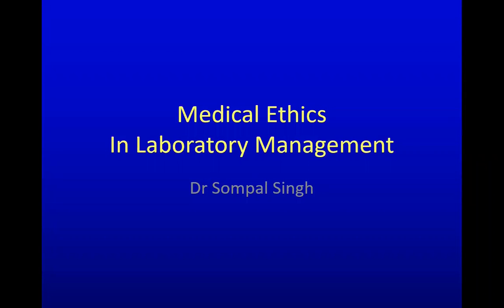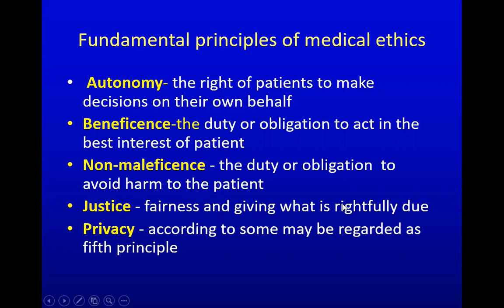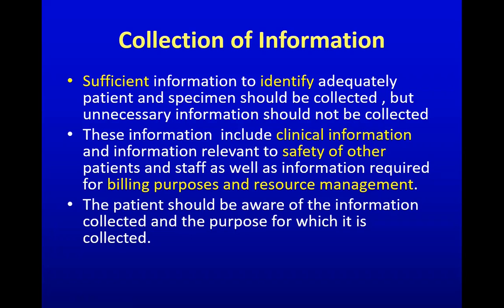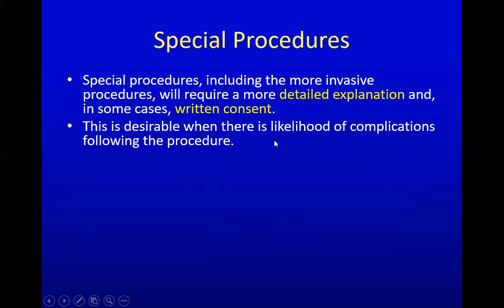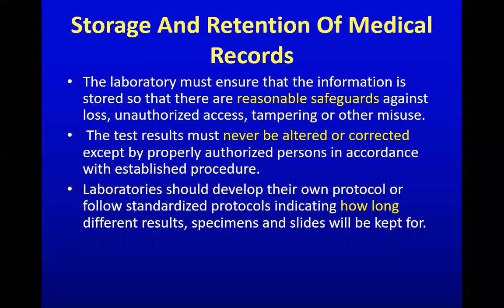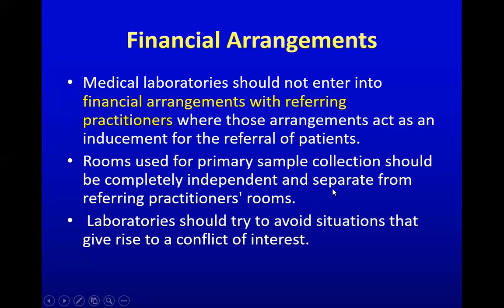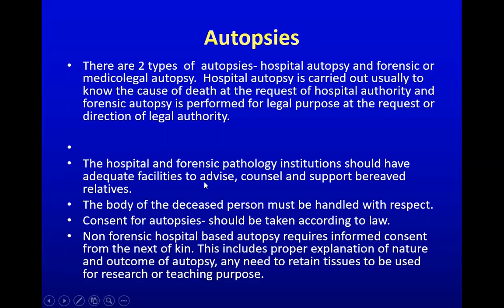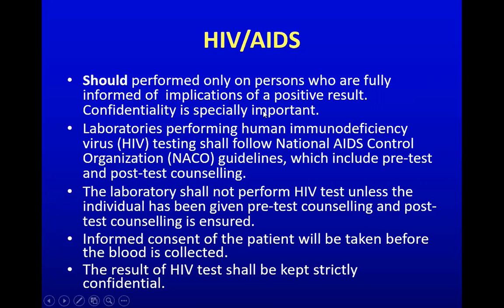Medical Ethics In Laboratory Management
This is a short lecture on Medical Ethics In Laboratory Management, which will be very useful for medical and paramedical students.